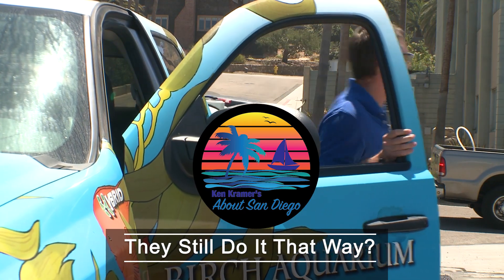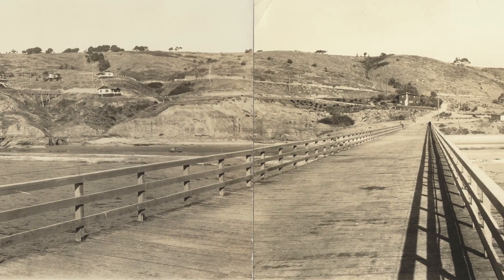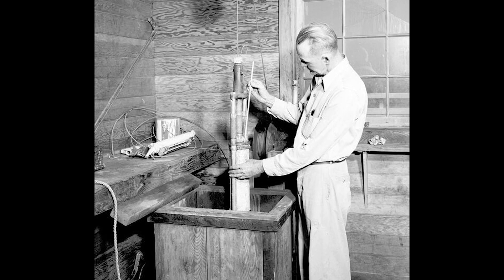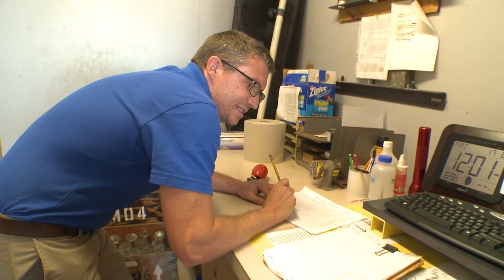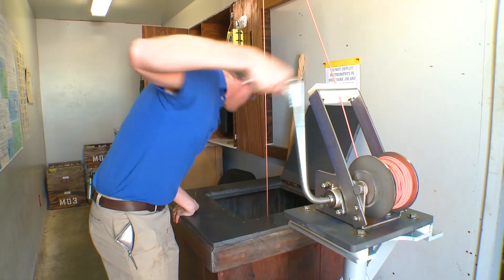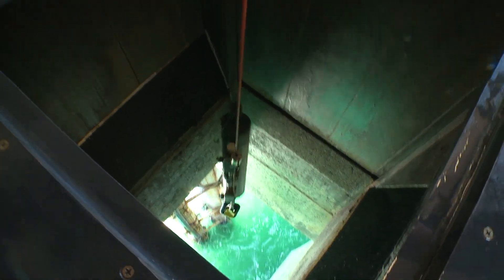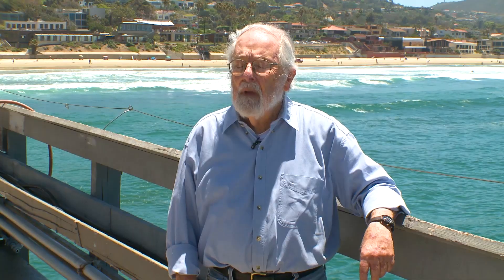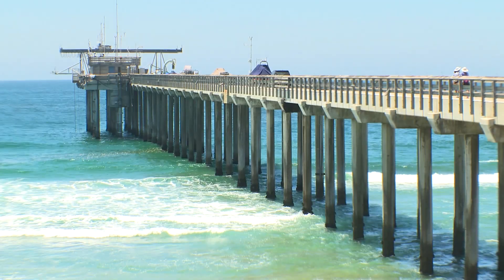About San Diego: They Still Do It That Way?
What’s The Ocean Temperature? You might be surprised to see how it’s measured in La Jolla. They’ve been doing it exactly the same way for over a century. Come on along to see how it’s done.